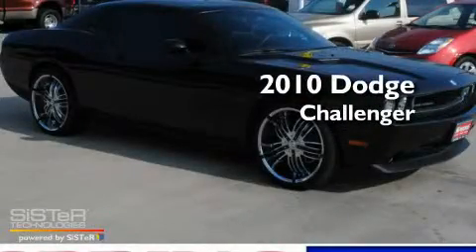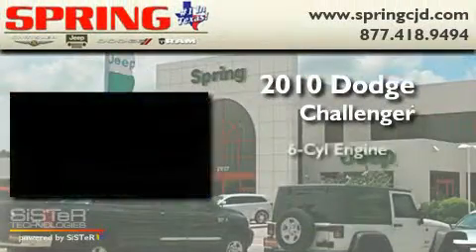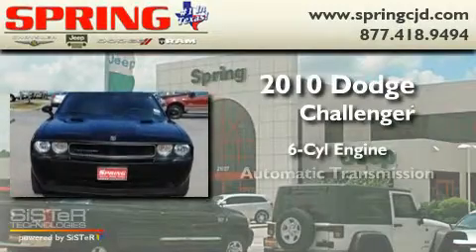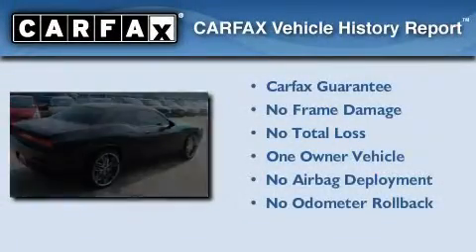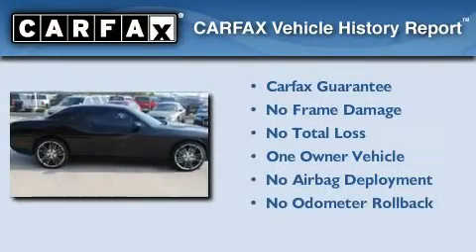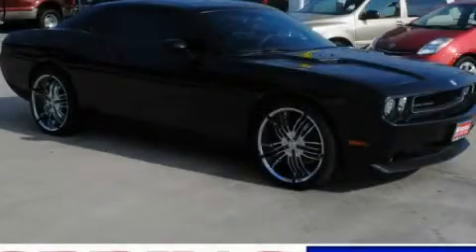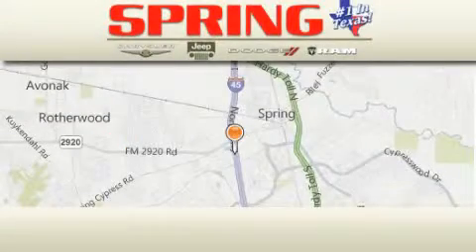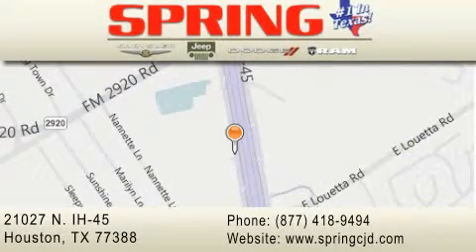2010 Dodge Challenger Humble TX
Year : 2010

 Make : Dodge

 Model : Challenger

 Engine : 6 Cyl.

 Trans . : Automatic

 Exterior : Brilliant Black Pearl

 Miles : 13,764

 Interior : Dark Slate Gray

 Stock : H534024A

 21027 N. IH 45

 2010 Dodge Challenger  TX